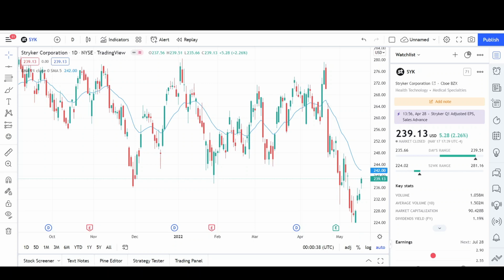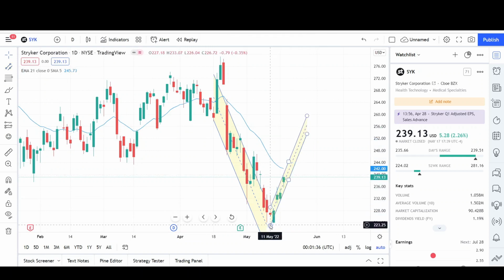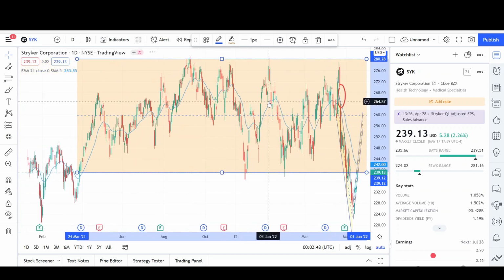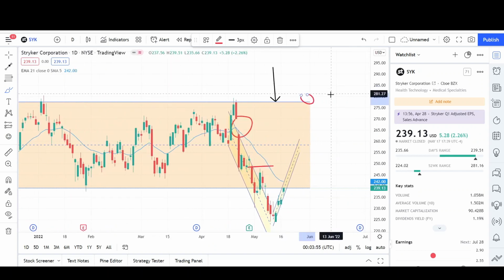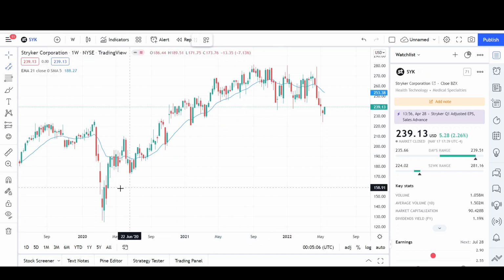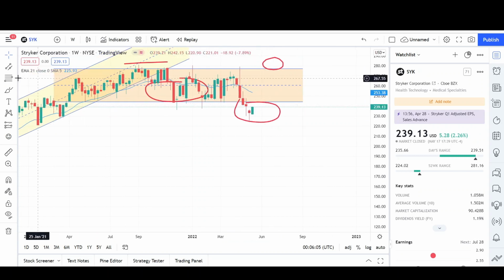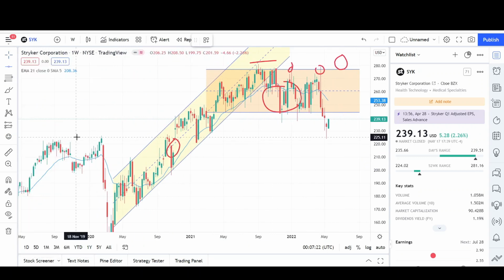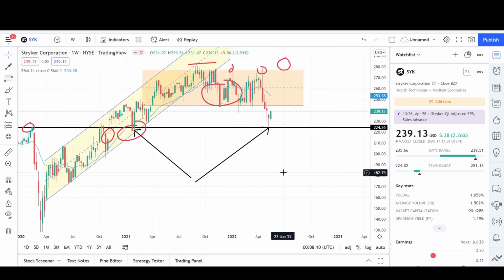Stryker Corporation Stock (SYK) | Price Predictions Using Technical Analysis.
Hello YouTube❗,

This is my 376th video on the channel. I will be doing a Technical Analysis breakdown for Stryker Corporation.